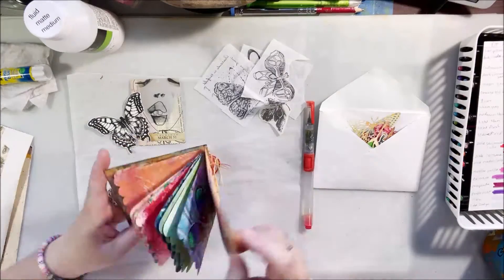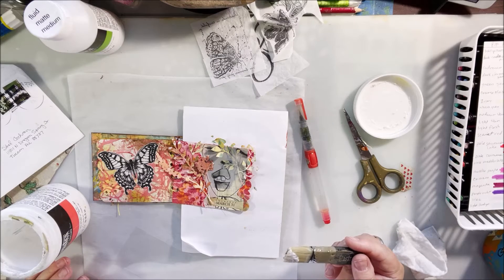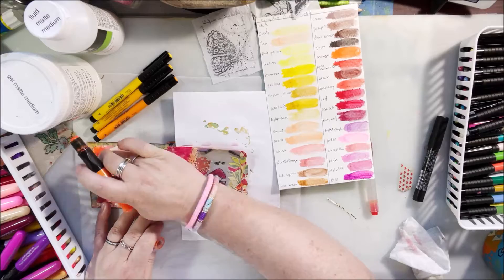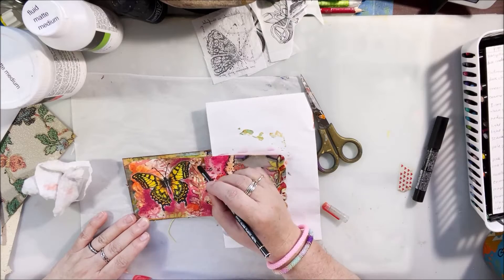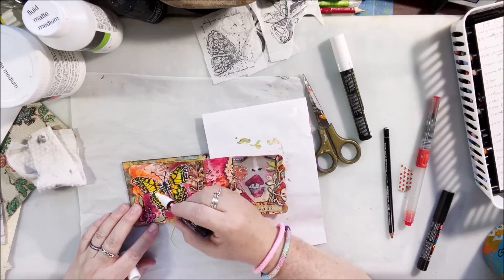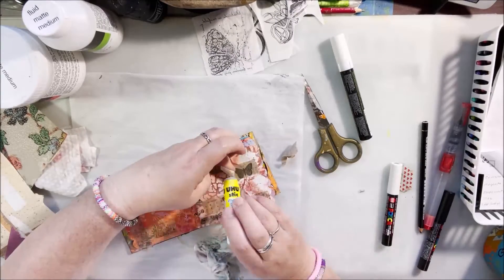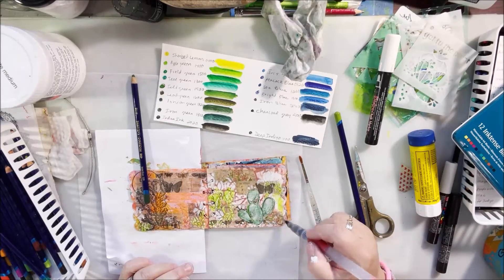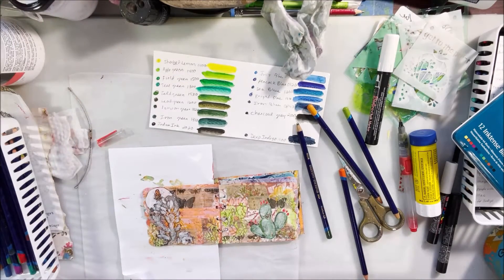Butterfly Art Journal 'Stick It' Journaling Style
Today on the ART Joy of Sharing LIVEstream channel Peg and I worked in our art journals 'stick it' style. A term Peg has come up with to describe using up all the saved and hoarded bits and pieces we all have for our journals. Mine is the lost and then found butterfly journal I had started and never finished.